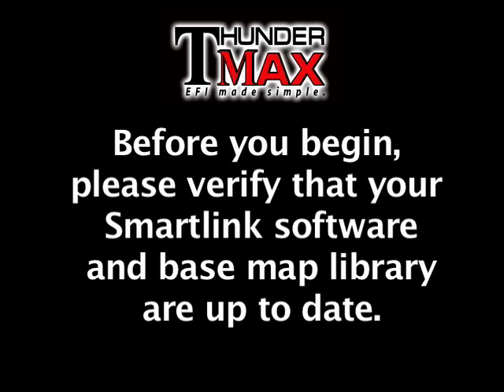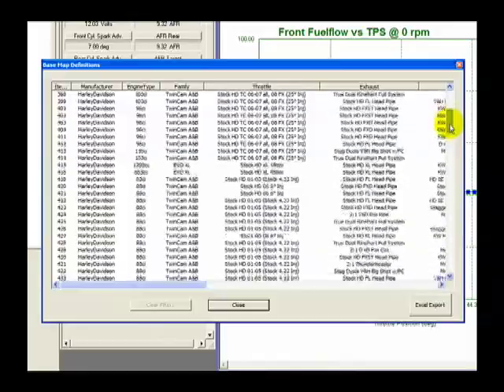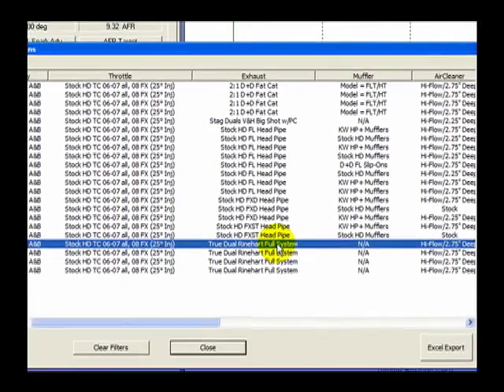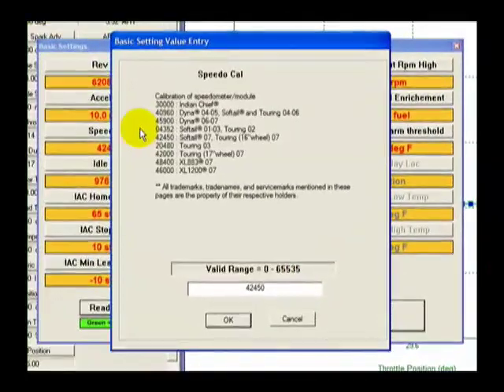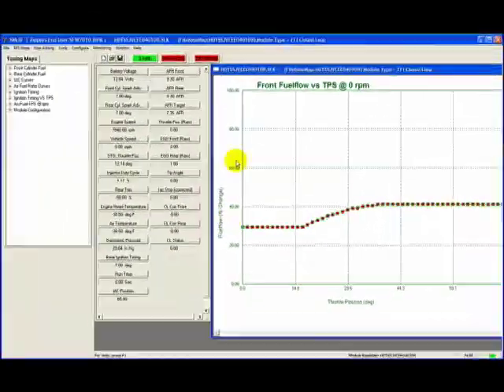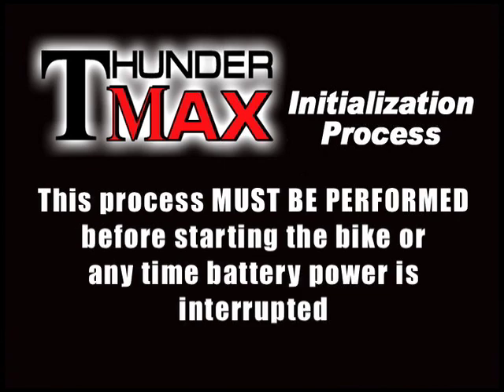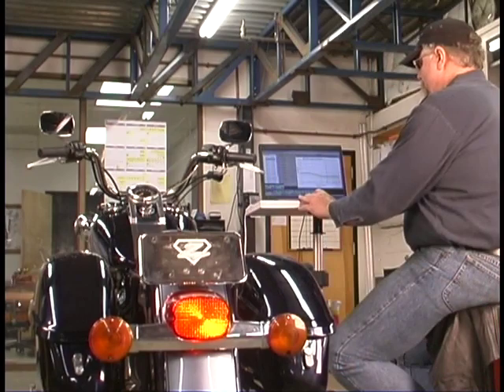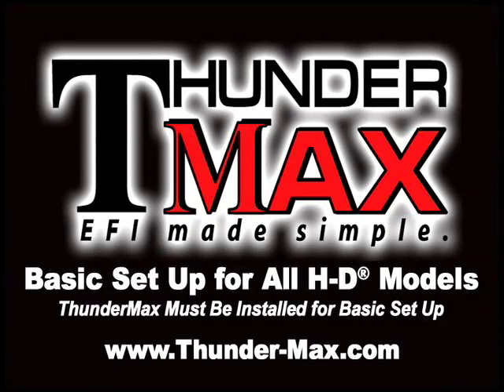Basic Set Up for the ThunderMax EFI System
The ThunderMax Basic Set Up video demonstrates how to get your H-D® bike ready for the road after the TMax ECM with AutoTune has been installed. You will see how to pick a base map from the SmartLink software, load the base map to your ThunderMax, and initialize your system. This video covers any model fuel injected Harley® with a ThunderMax System installed. If you have additional questions, you can visit us on-line